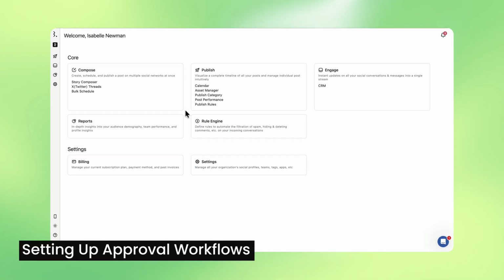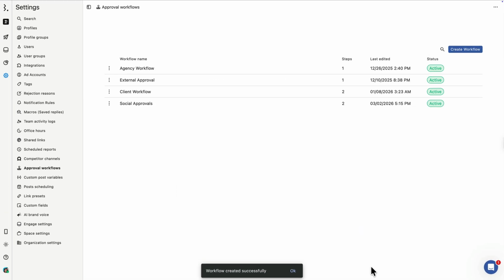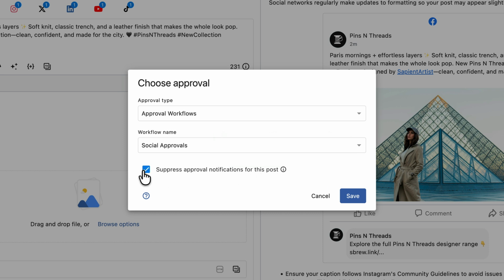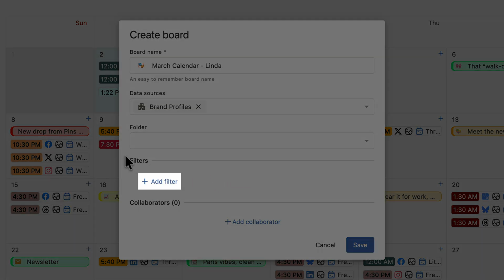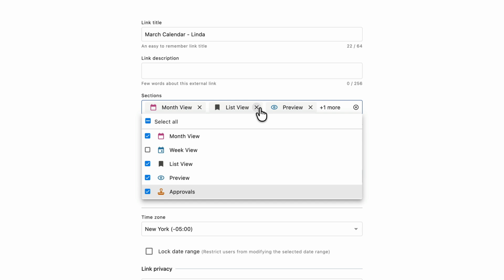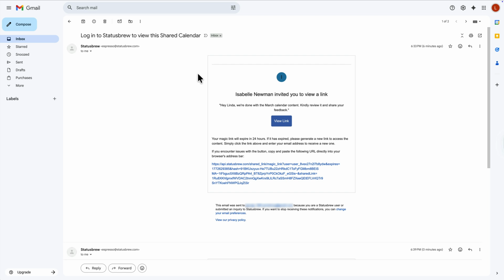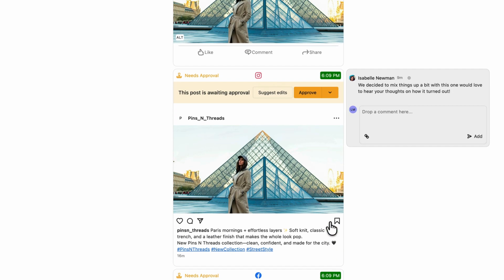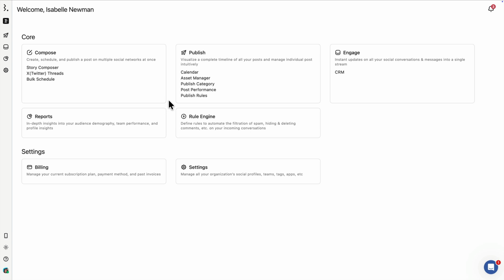External Client Approvals Workflow Tutorial (2026)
Statusbrew's external client approvals just got a major upgrade.

This video covers everything that's new in 2026, with a complete walkthrough of the end-to-end workflow for managing client approvals.

Here's what we cover:

1. Setting up single and multi-step approval workflows
2. Adding external clients via email (no user seat needed)
3. Assigning approval workflows when scheduling posts
4. Creating and sharing a client-facing calendar link with filters, date range, and time zone settings
5. How clients review, approve, reject, and suggest edits to posts
6. Sending reminders and managing feedback inside Statusbrew
7.